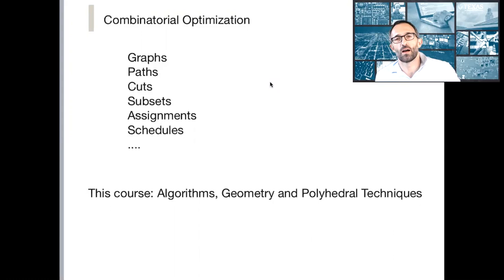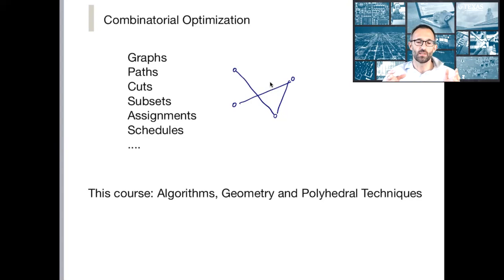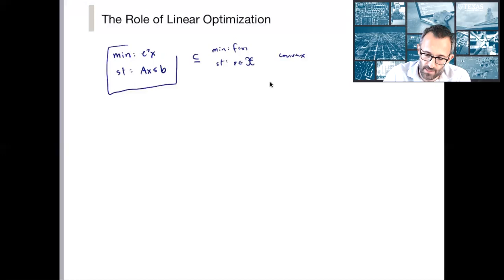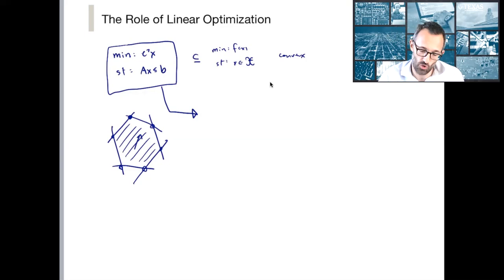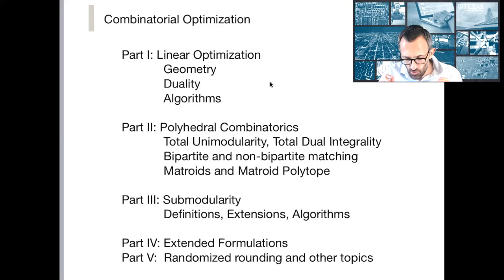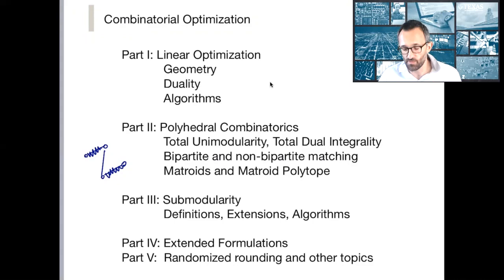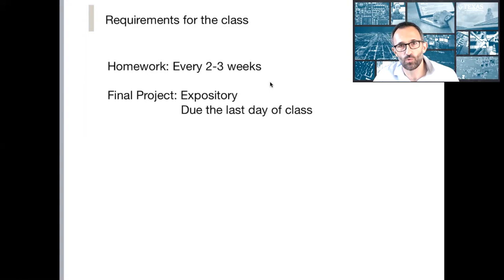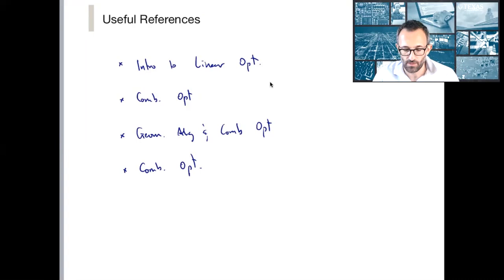1.1 Introduction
Lectures Covering a Graduate Course in Combinatorial Optimization

This playlist is a graduate course in Combinatorial Optimization that I gave at UT Austin in Fall 2020. At some point I will correct them -- in the meantime, I'll make the clarification in the specific video's notes.

The focus is on some classical problems in polyhedral combinatorial optimization, as well as basic results in linear programming, such as the basic geometry of polytopes, LP duality, the primal dual framework, and the ellipsoid algorithm. After that, we focus on Matching, Matroids and Submodular optimization, with a variety of other problems and results thrown in along the way. We conclude with a series of lectures on extension complexity.

I have relied on a number of sources. Primary among these are the following four textbooks: (a) Combinatorial Optimization, by Papadimitriou and Steiglitz, (b) Geometric Algorithms and Combinatorial Optimization, by Grotschel, Lovasz and Schrijver, (c) Theory of Linear and Integer Programming, by Schrijver, (d) Combinatorial Optimization, by Schrijver.

I have also benefited from two sets of excellent lecture notes: (a) Notes from a course on Combinatorial Optimization that I took (in... 2004) from Michel Goemans at MIT, and (b) Notes from a course by Jan Vondrák at Stanford.

Where I drew material directly from papers or other notes (other than those listed above), I tried to note this down explicitly in the notes to the specific video.